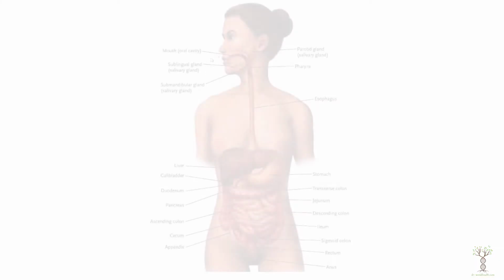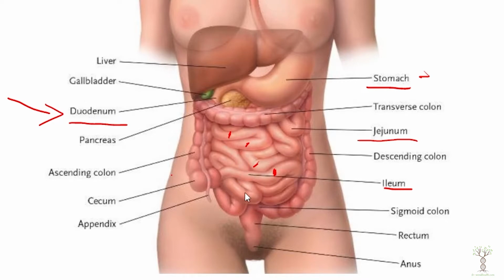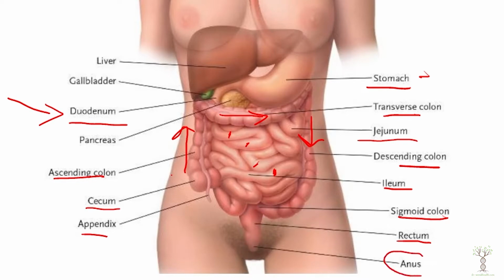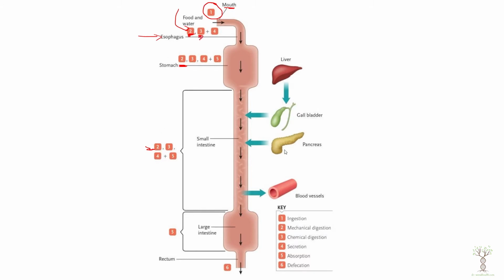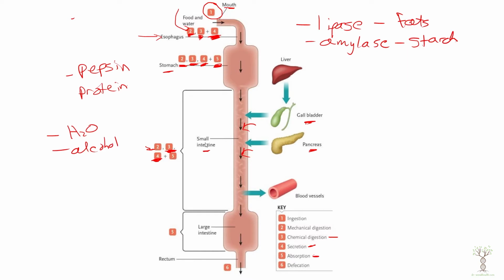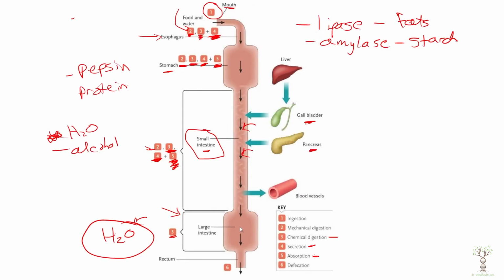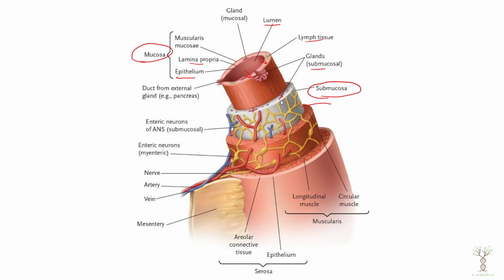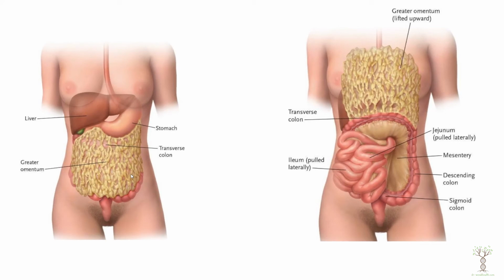Overview of the Digestive System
Time stamps
Overview of GI tract organs 0:26
Accessory organs 3:55
Definitions (ingestion, mechanical and chemical digestion, secretion, absorption, defecation) 6:26
Where each type of process occurs in the GI tract 8:00
Fibre 12:06
List of functions of the digestive system 13:24
GI tract tissue 14:57
Mesentery plus cool video clip of intestines 18:42
Visceral fat and why we want to decrease it 19:48